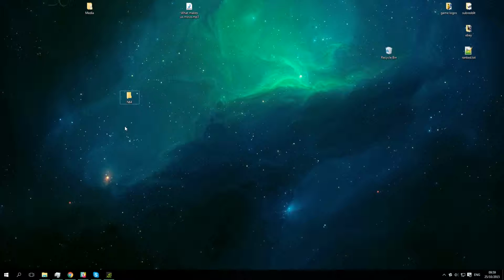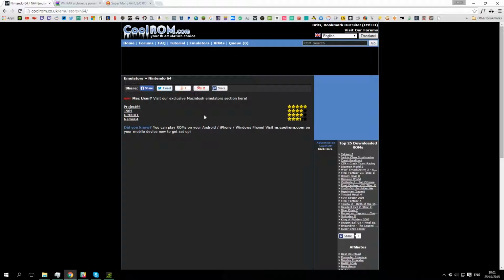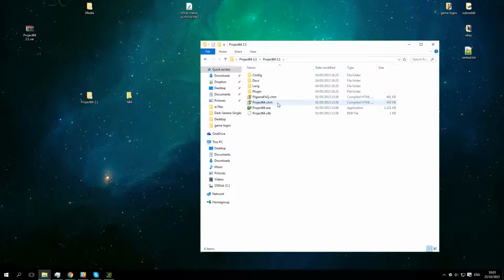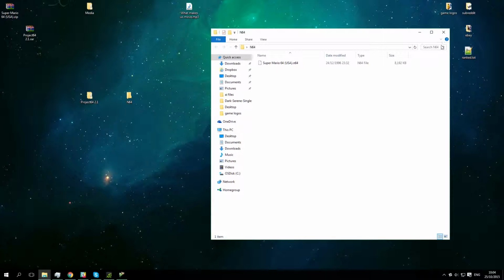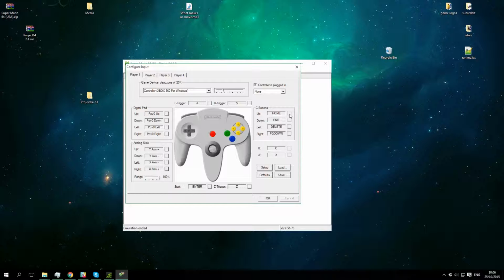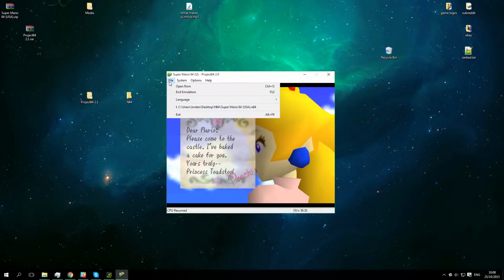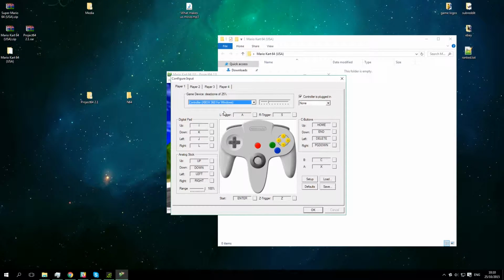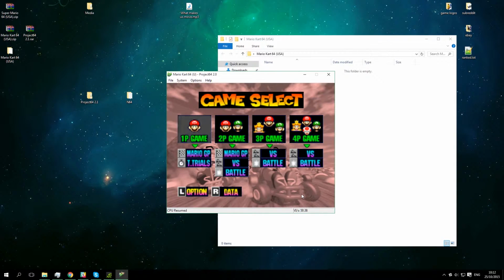How to setup an Emulator (Nintendo 64)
It is recommended that you have a controller prior to following this tutorial.

Welcome to my guide on how to set up an emulator to play old console games for free on your PC. This is for the Nintendo 64 but I may do guides on the other emulators in the future.